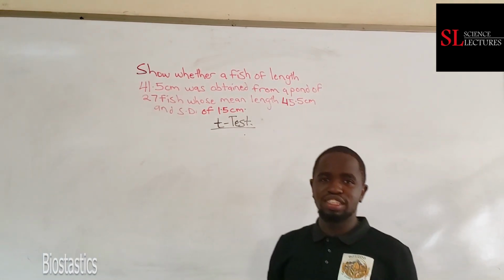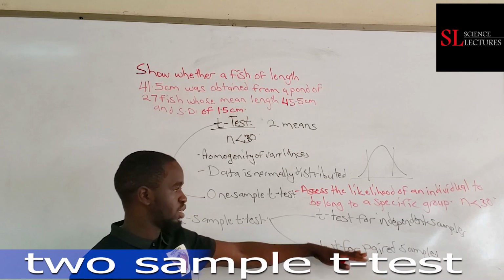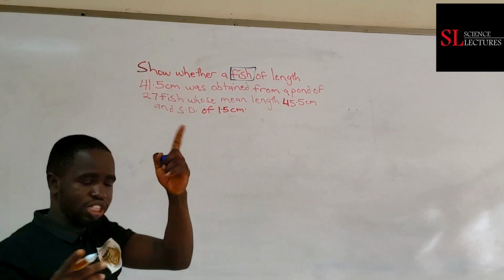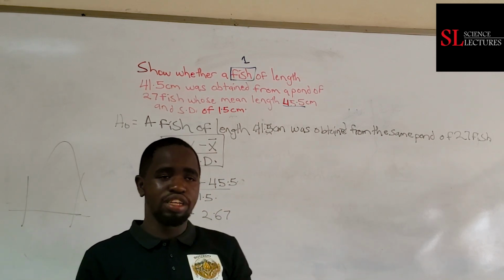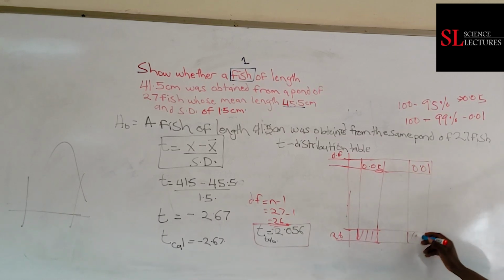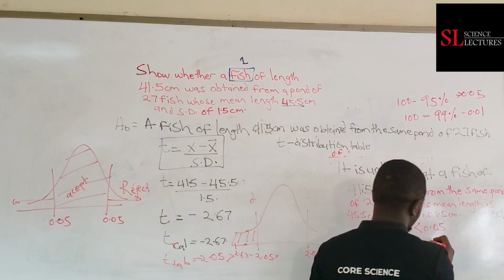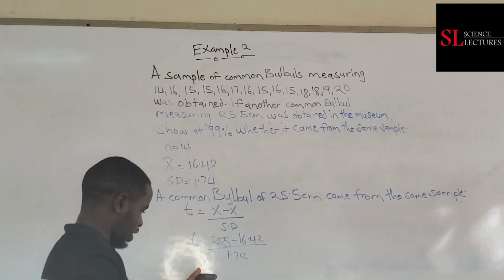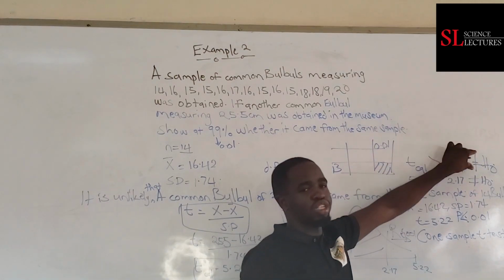t test one sample